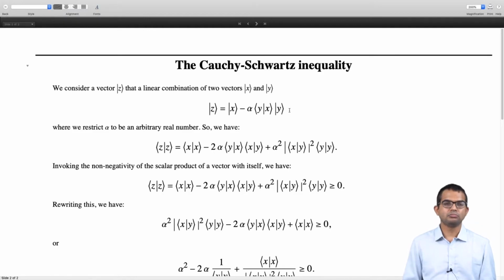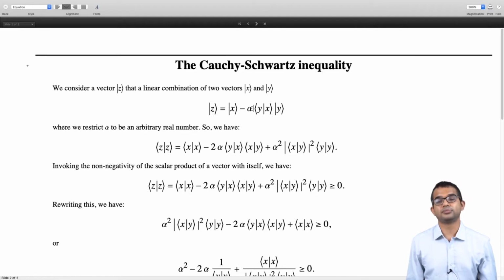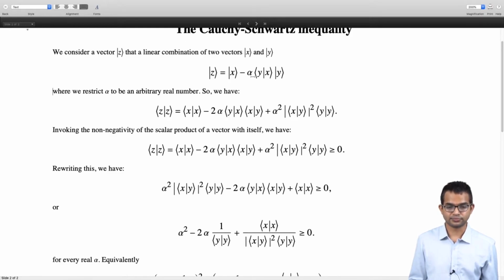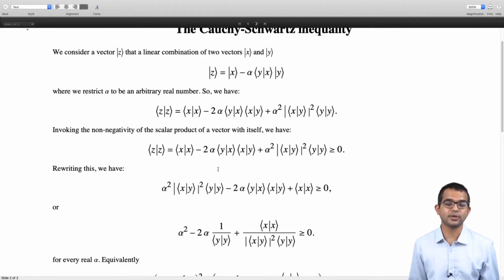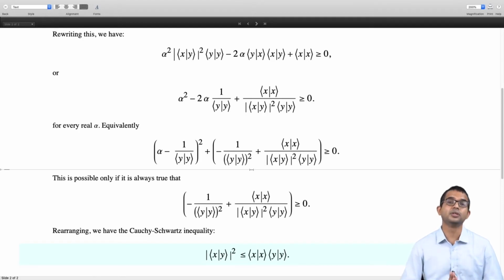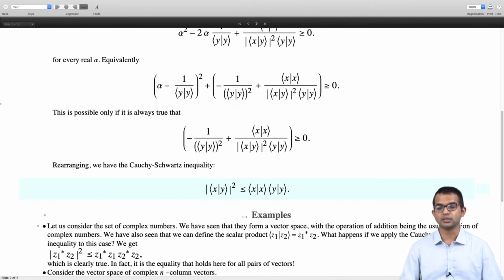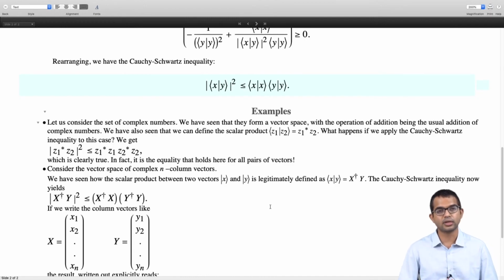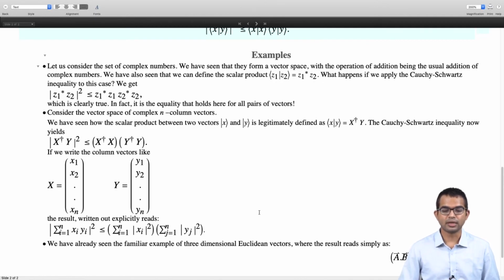Cauchy-Schwartz inequality for vectors from LVS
The video explains how to derive and generalize the Cauchy-Schwarz inequality (0:22) for vectors in a linear vector space. It uses a geometric approach (0:39) and the property that the inner product of a vector with itself is non-negative (2:40) to establish the inequality. The lecture also demonstrates its application to complex numbers (8:07), n-column vectors (9:35), and Euclidean vectors (11:16), emphasizing the inequality's broad utility.

Subject: Mathematics
Course Name: Mathematical Methods in Physics 1
Name of Presenter: Prof. Auditya Sharma